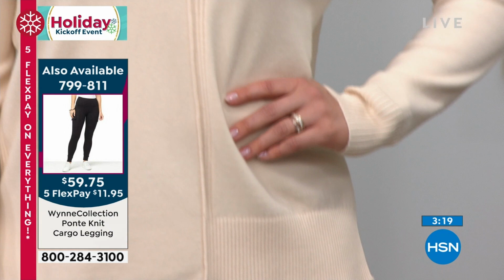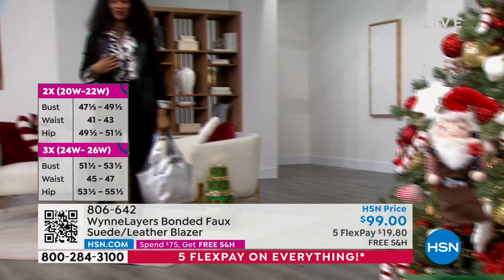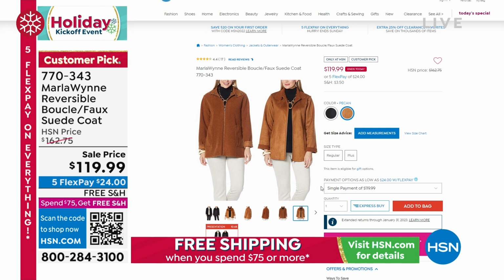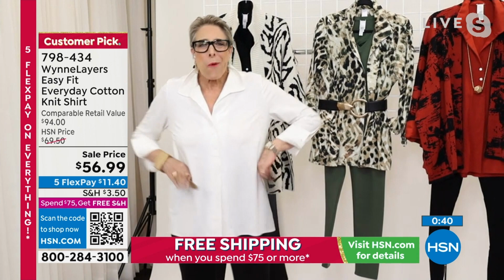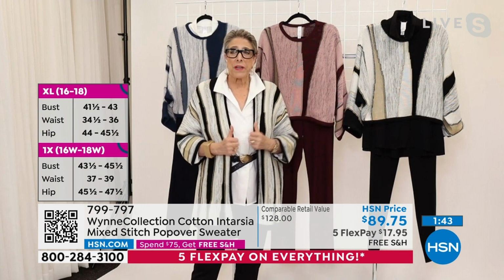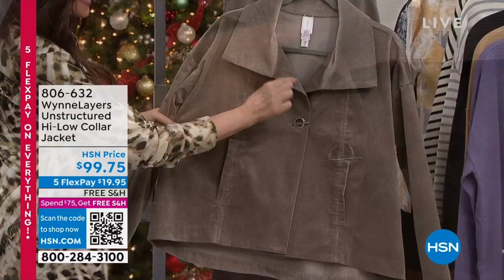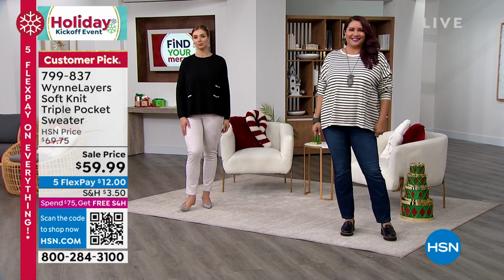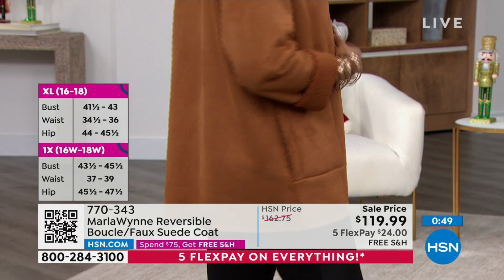HSN | MarlaWynne Fashions 10.01.2022 - 04 PM